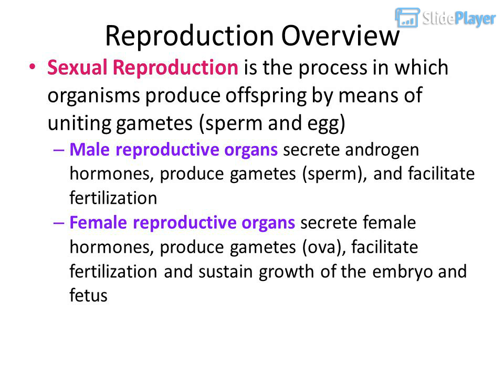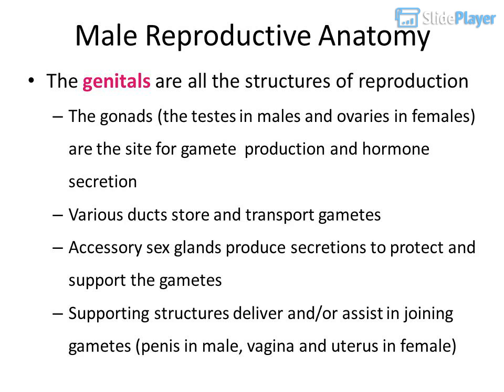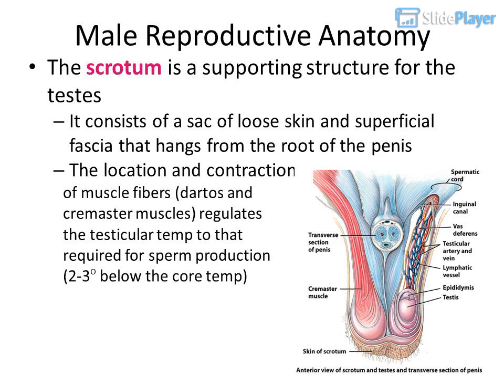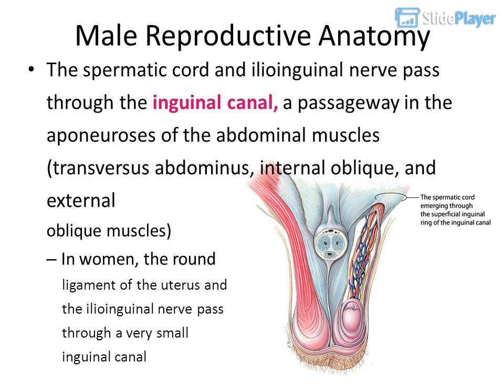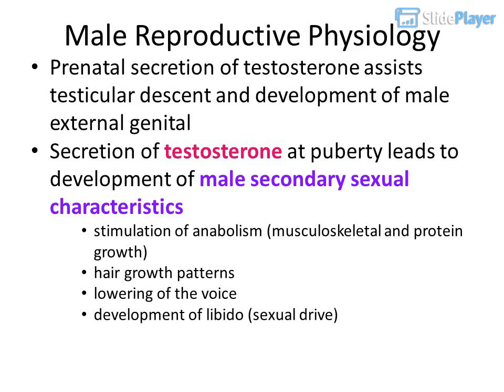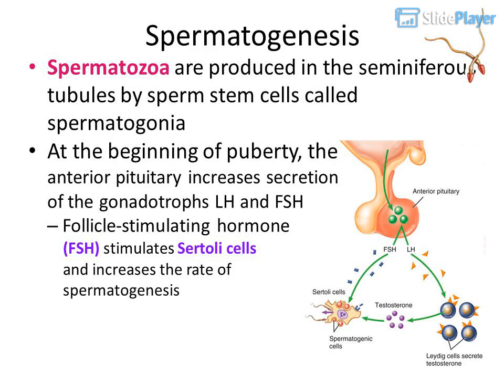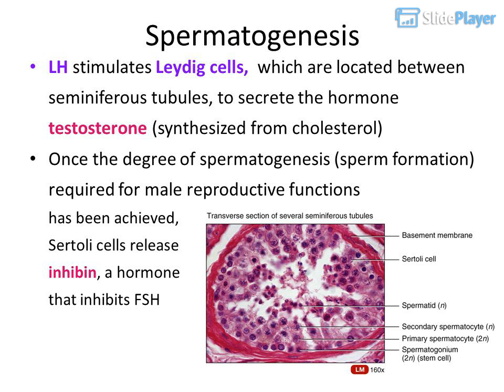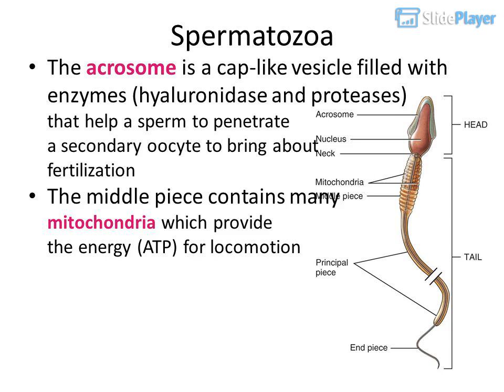The Male Reproductive Systems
The Reproductive Systems   ppt video online download